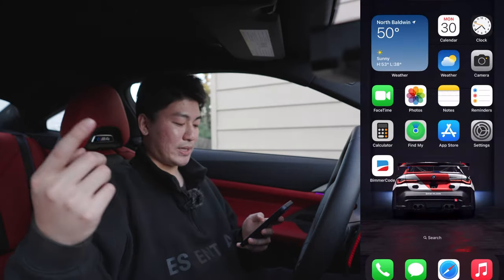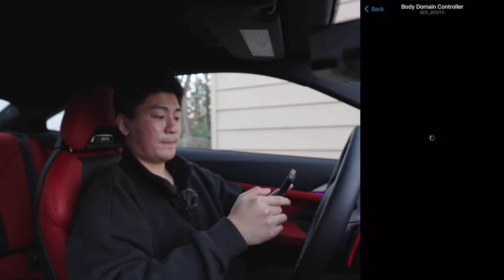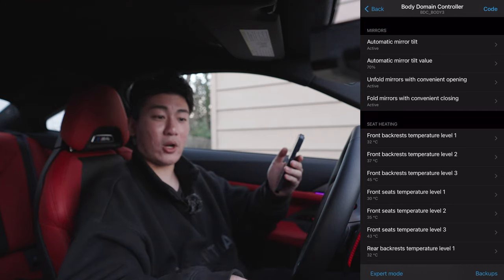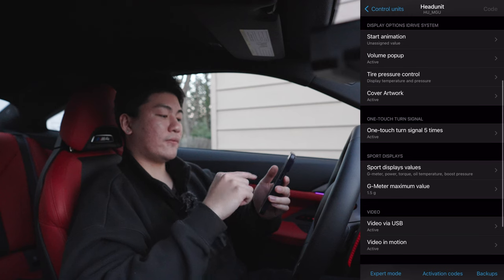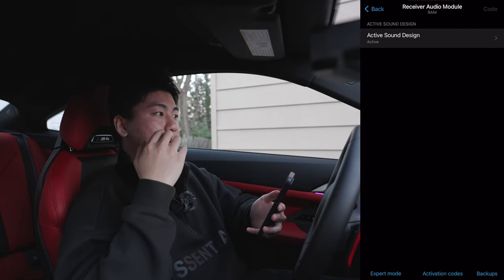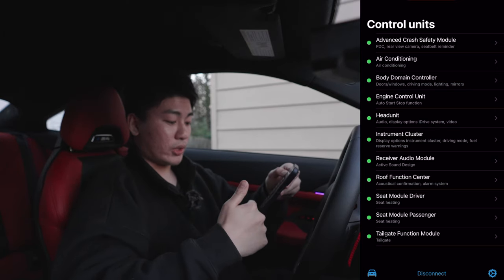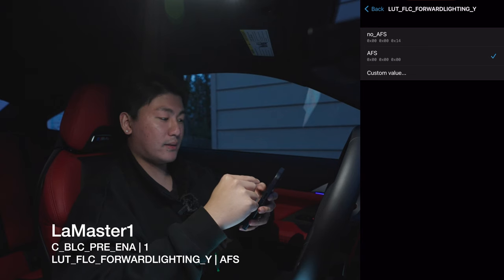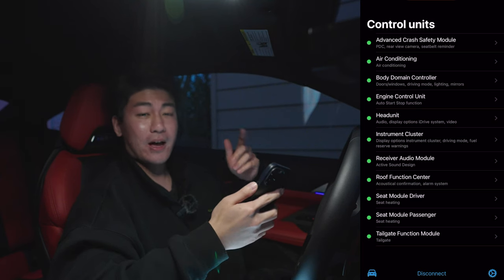BMW G82 M4 - BimmerCode Overview | Anti-dazzle Coding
Timestamps:
0:00 Intro
2:45 Advanced Crash Safety Module
5:36 Air Conditioning
6:15 Body Domain Controller
12:05 Engine Control Unit
12:50 Headunit
18:00 Instrument Cluster
19:38 Receiver Audio Module
22:00 Roof Function Center
22:30 Tailgate Function Module
24:15 Anti-Dazzle

(You don't pay extra but it helps contribute to the channel, thanks!)
Uniden R7 Radar Detector
Uniden R8 (Newer version with better range)
Mount and Mirror Taps
EOS Tow Hook Plate
Trim Removal Tools
OBDLink CX ODBII Bluetooth Adapter